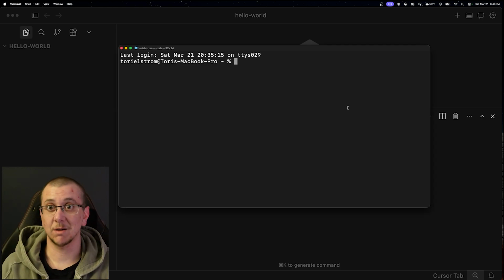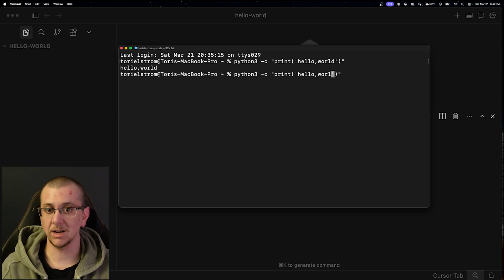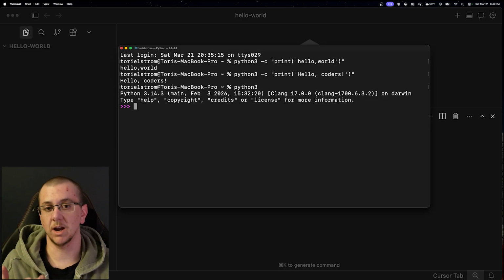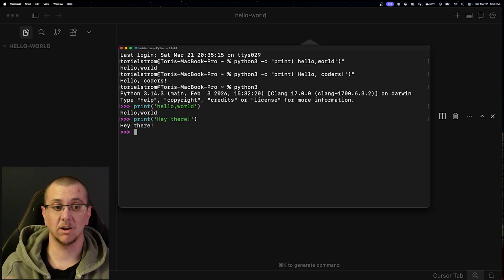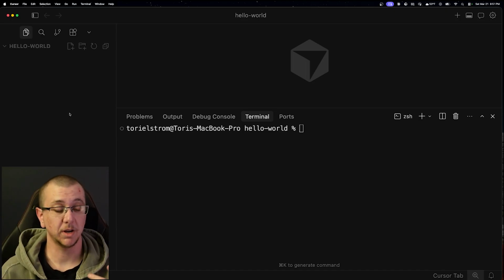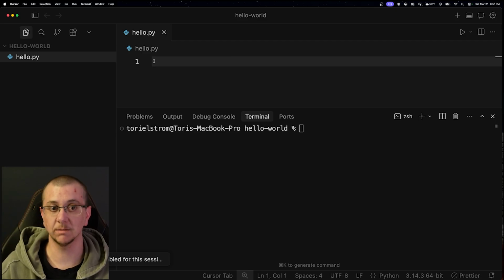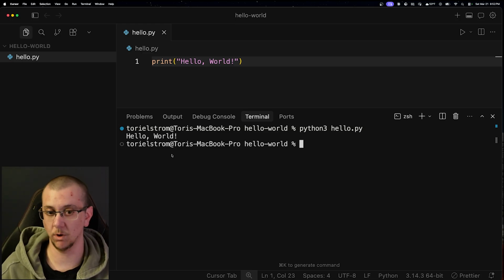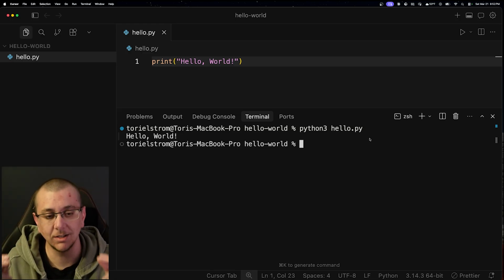Most beginners don’t know these 3 ways to run Python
There are a few different ways to run Python — and most beginners only learn one.

In this video:
- run code directly in the terminal
- use the Python REPL (interactive mode)
- run a file

Once you understand these, everything else makes a lot more sense.

print("hello world")